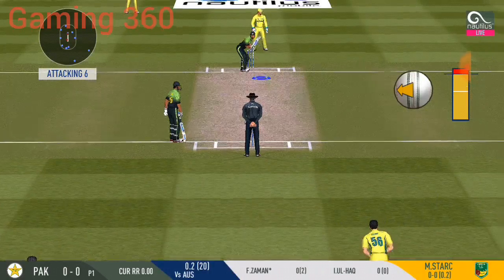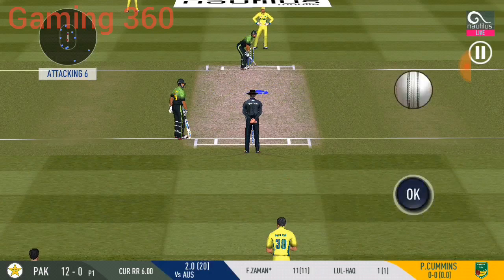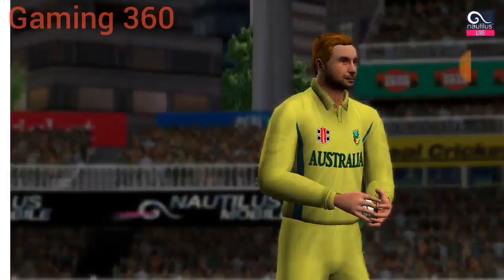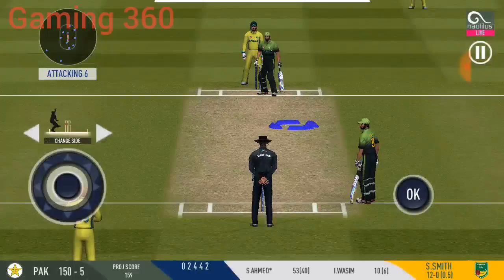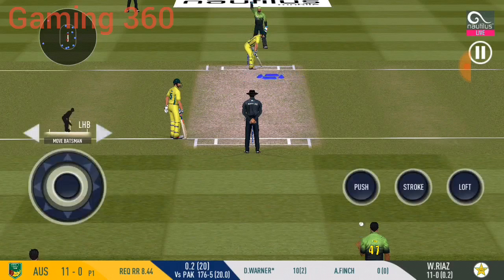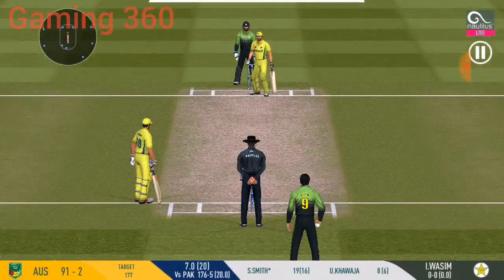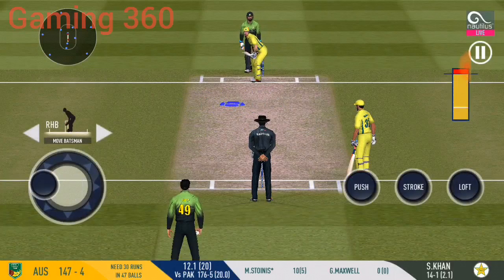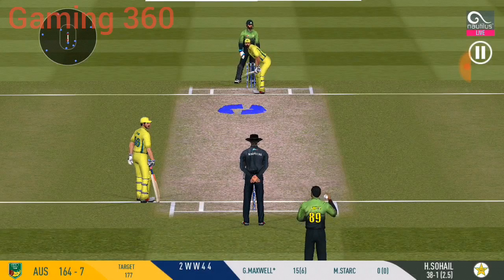Australia v Pakistan 3rd t20 2019! Aus Vs Pak 3rd T20 Highlights Rc19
Pakistan vs Australia 3rd T20 Highlights 2019Pakistan vs Australia 2nd T20 Highlights  Wcc2

Gameplay Match Highlights 2019

Gaming 360

My Name Mojammmal